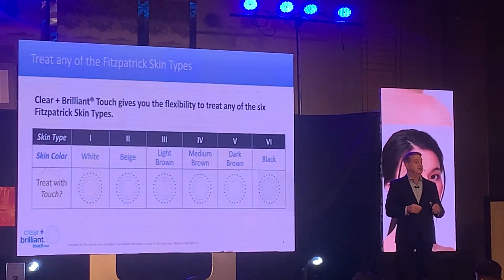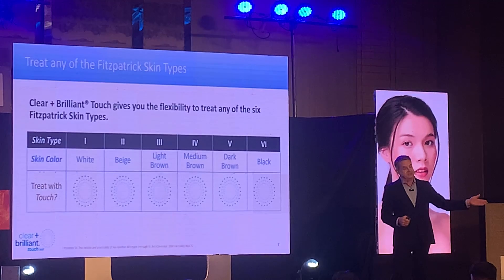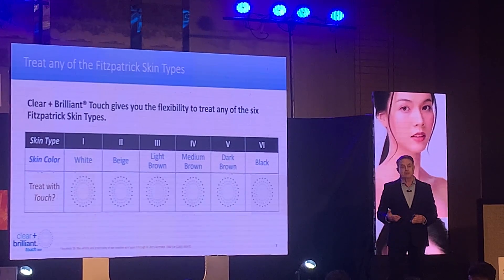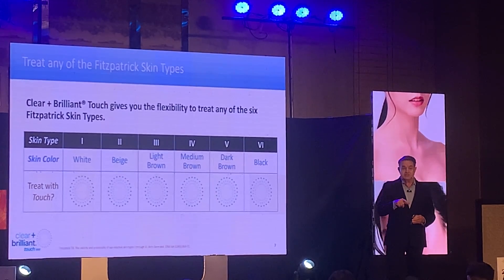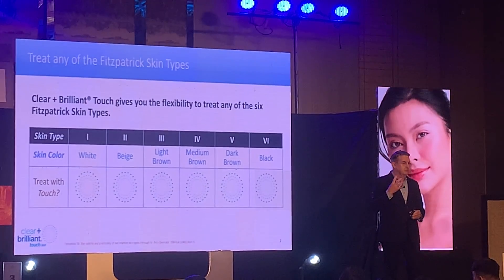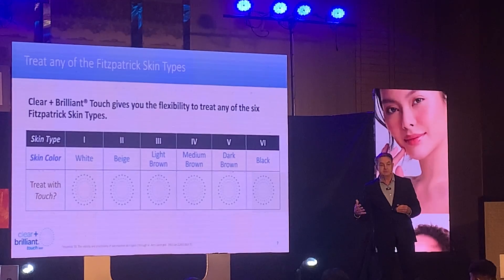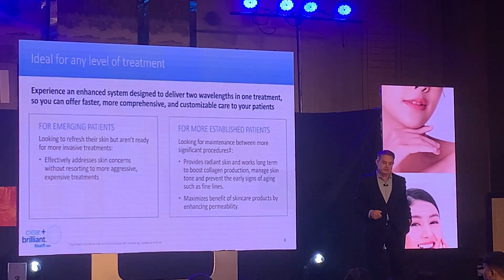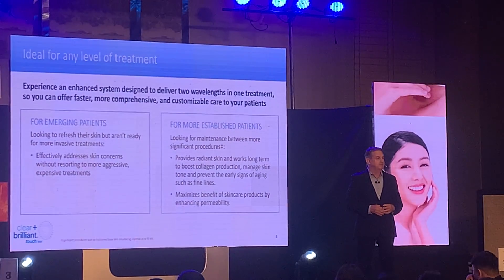Clear + Brilliant Touch Laser System Launch & Training by Solta Medical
The Launch & Training of SOLTA MEDICAL Clear + Brilliant Touch Laser System was held on September 4, 2024 at Bonifacio Hall A Shangri-La The Fort Manila, Bonifacio Global City, Taguig City Philippines.

For more information about the Clear + Brilliant Touch Laser System, please refer the following:

Company Name: Solta Medical Philippines, Inc.

Office Address: 1806 The Finance Centre, 26th Street cor. 9th Ave., Bonifacio Global City, Taguig City, Philippines 1634 T